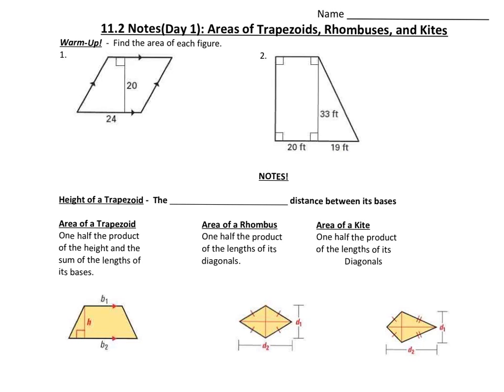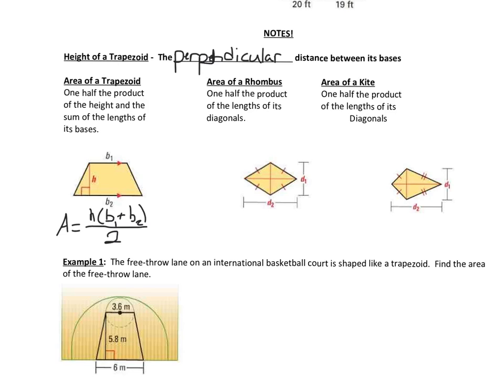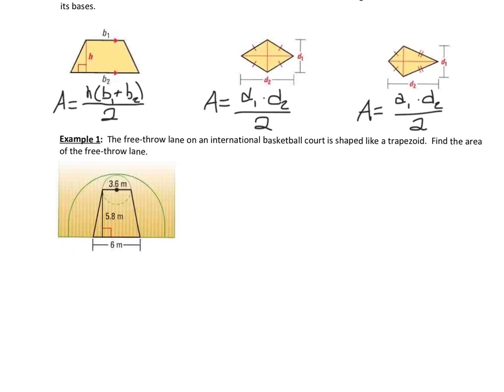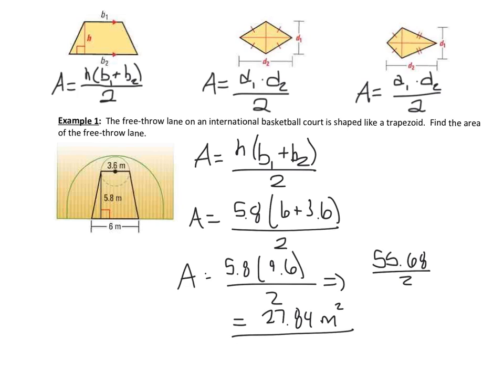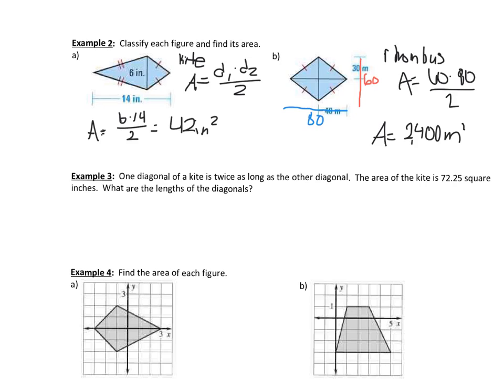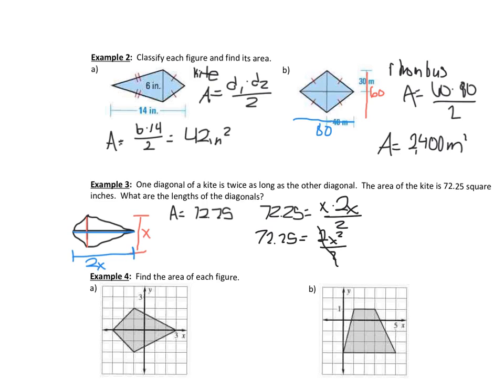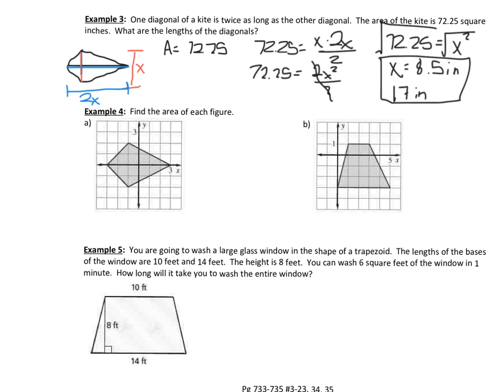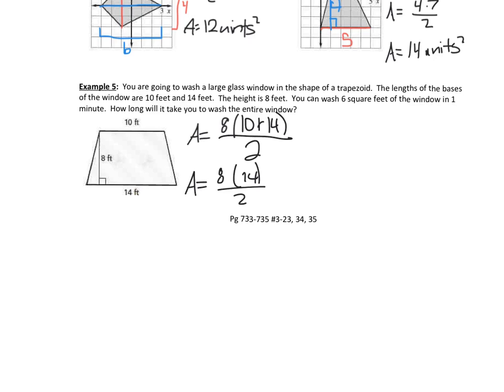11.2 Day 1 Areas of Trapezoids, Rhombuses, and Kites